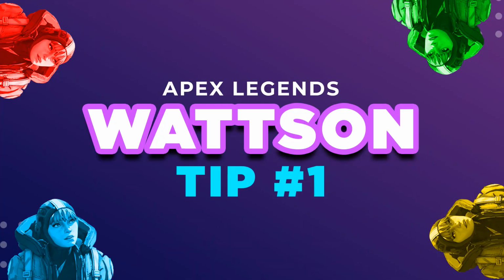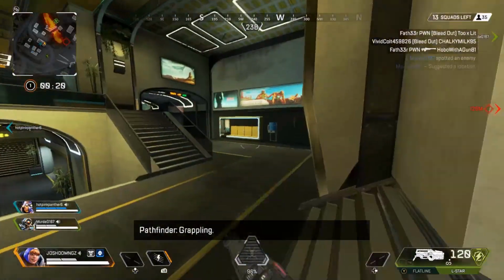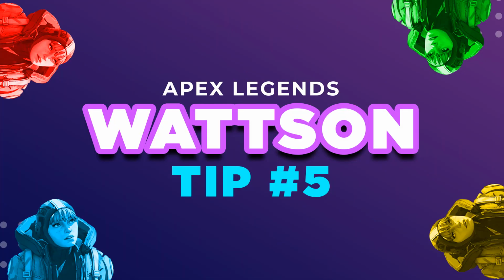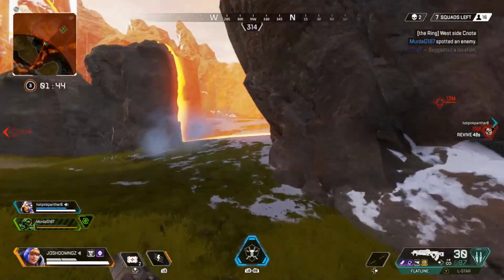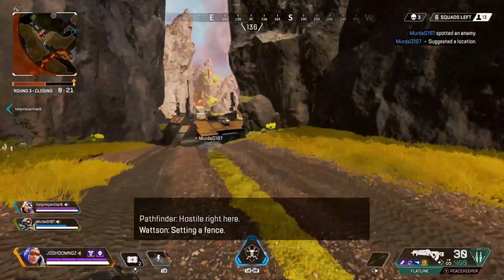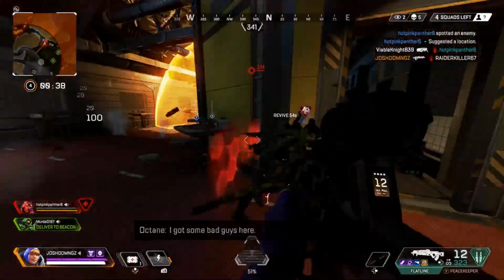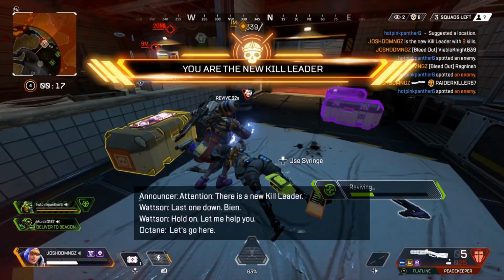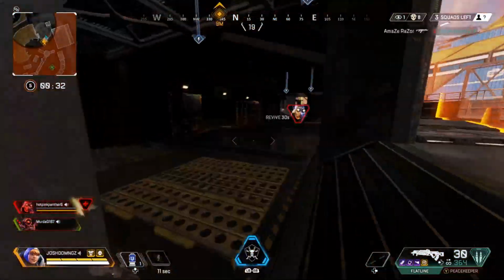WATTSON GUIDE - Tips & Tricks: Apex Legends Season 7 (Ultimate Guide To Play Like A Pro) *FENCES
Wattson is a great player to add to your team's arsenal. She will allow you to lock down areas for cover and provide an ultimate that will protect and recharge your teammate's shield. She is a great go player and definitely useable in RANKED games.

This video covers advanced tips on how to use her fences, passive, and ultimate. In addition, this video will show how I got 8 kills and the 2K badge.

She is one of my favorite characters in Apex Legends Season 7 and you should definitely try her out.